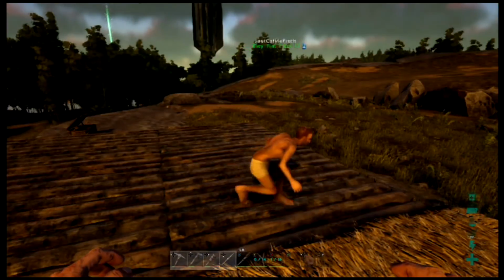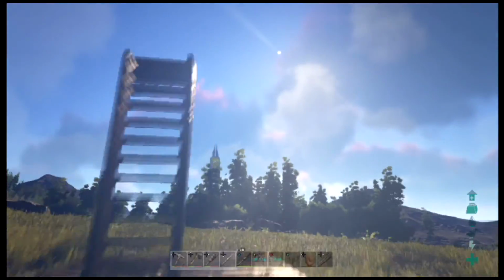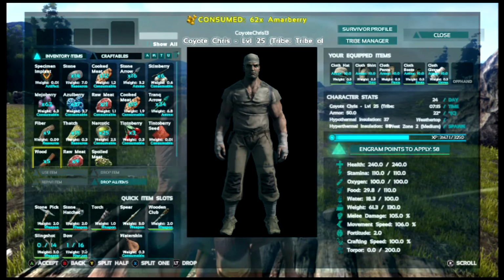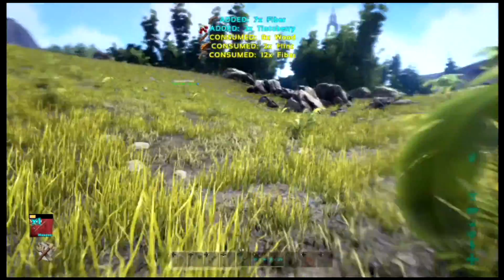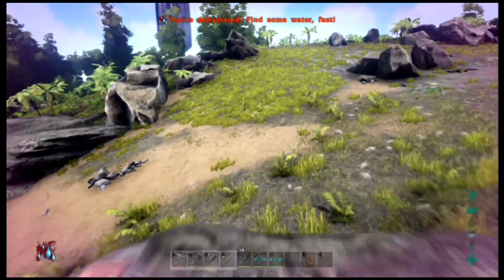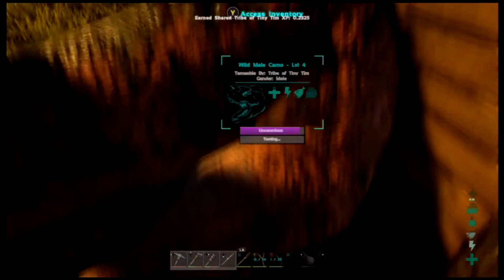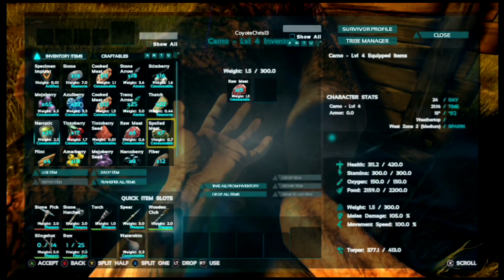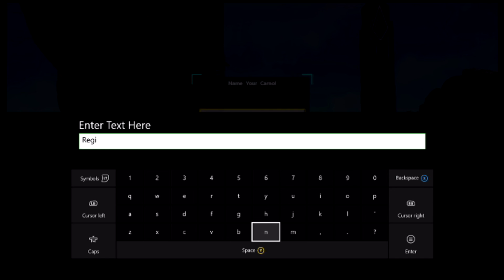ARK: Survival Evolved - Live Bait [3]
Howdy there folks! Check out Coyote Chris and JustCalMeFisch try to tame a Carno in ARK: Survival Evolved!